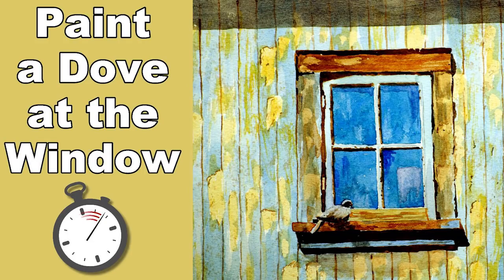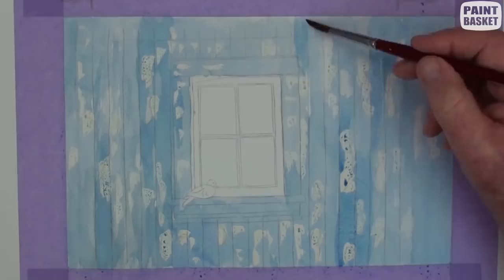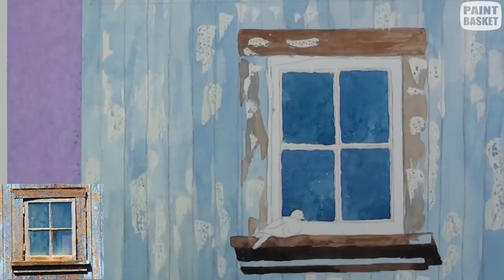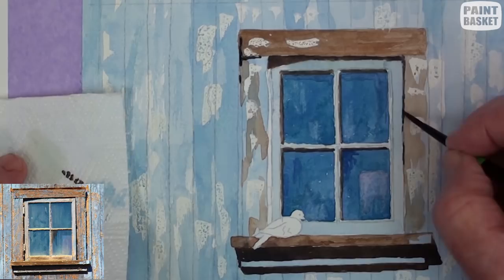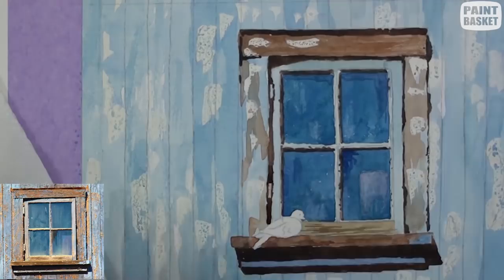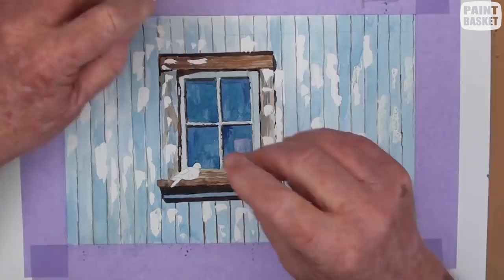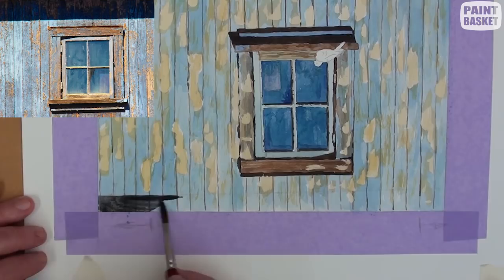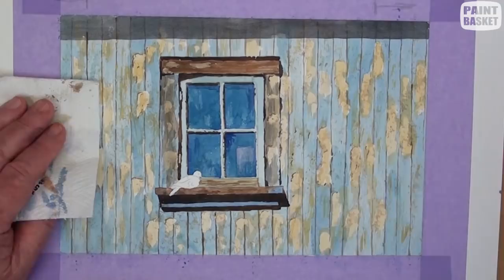How to Paint a Dove at a Window in Watercolour Time Lapse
Learn how to paint peeling paint, old wood, reflecting windows and a dove in this time lapse watercolor painting tutorial.